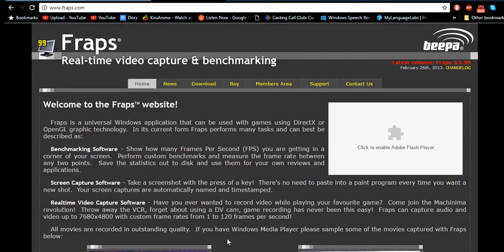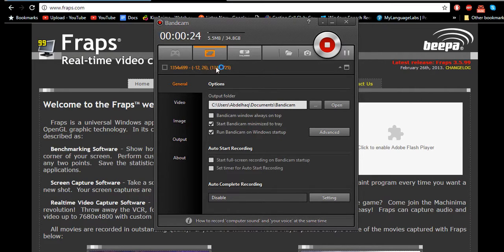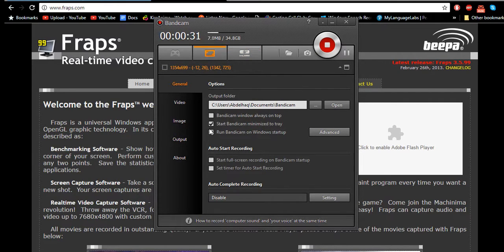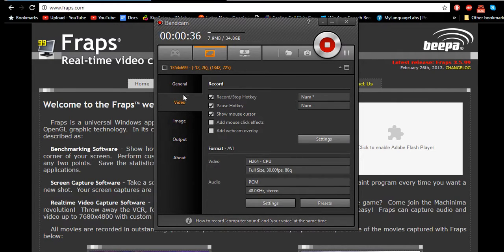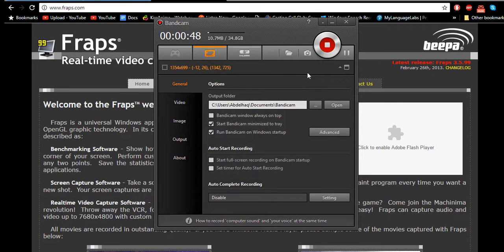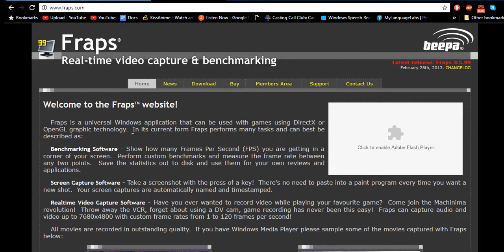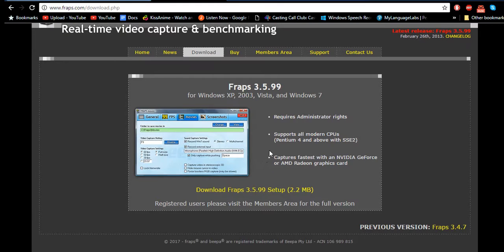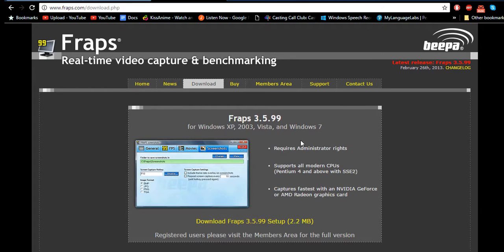bandicam is failing me